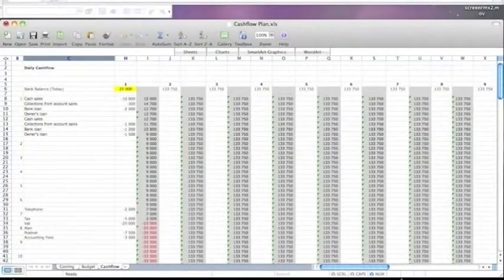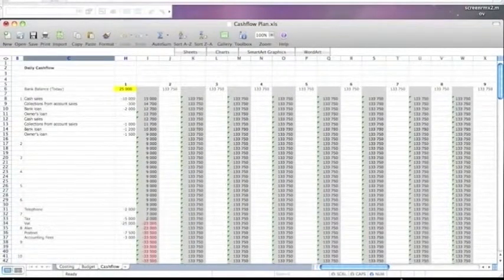The Cash Flow Statement Made Simple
Topics touched in this DVD:

• Learn why cashflow is a critical business measure
• Find out how to forecast your cashflow
• Discover how to manage your cashflow
• Understand the power of building business scenarios